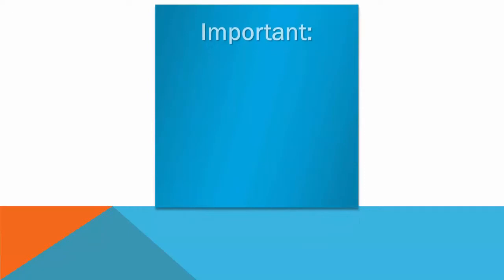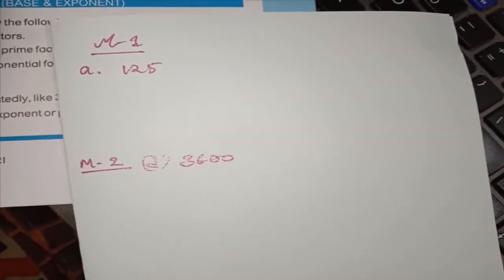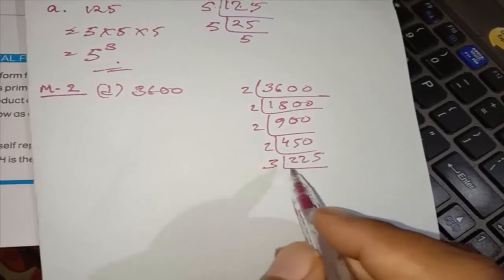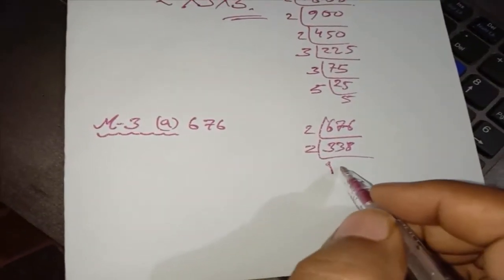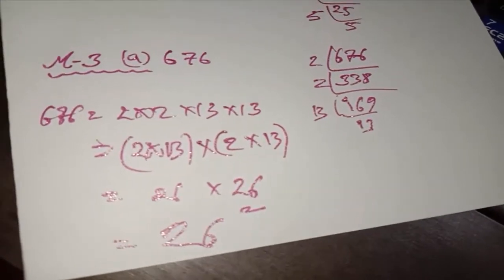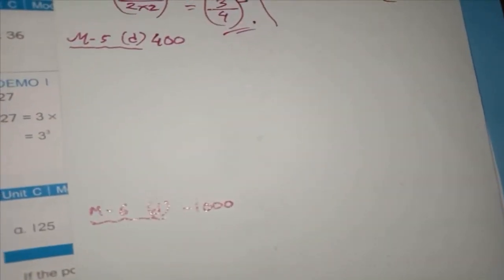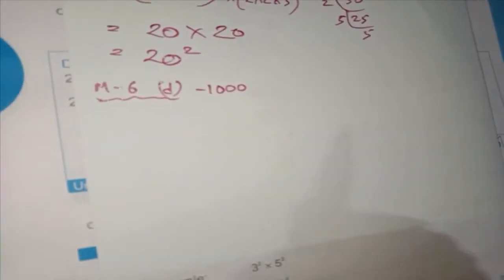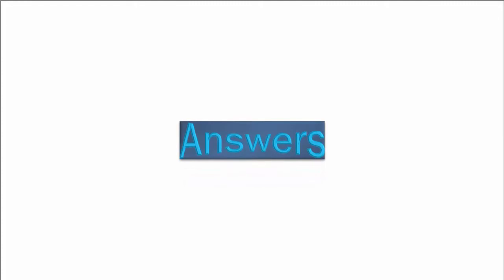CLASS 7 / TIER 3 / MATHS / UNIT C / EXPONENTS / PART 1